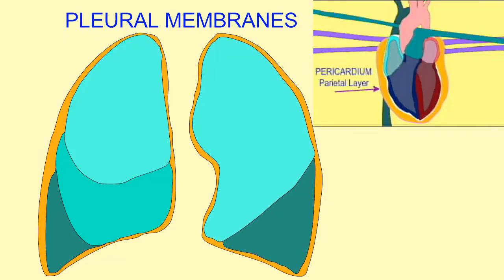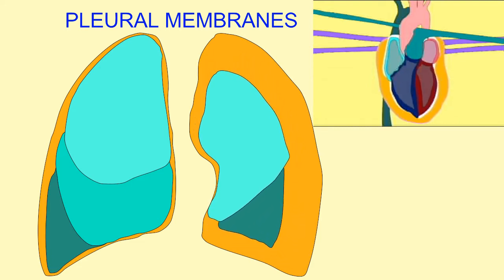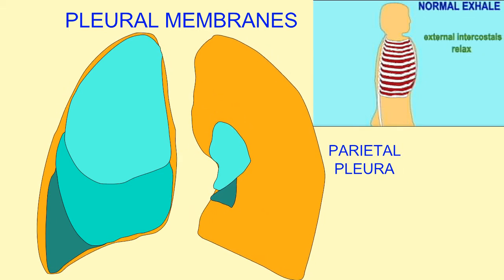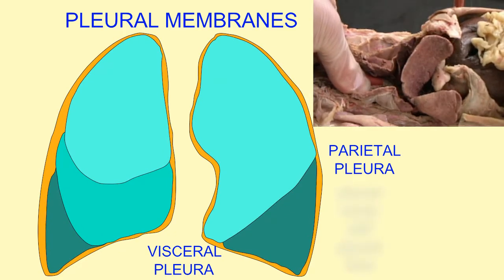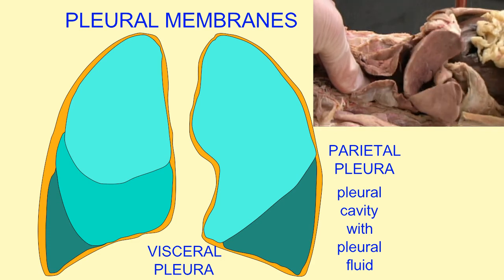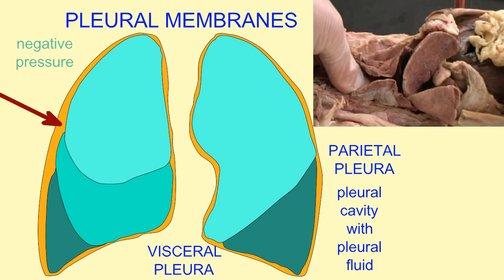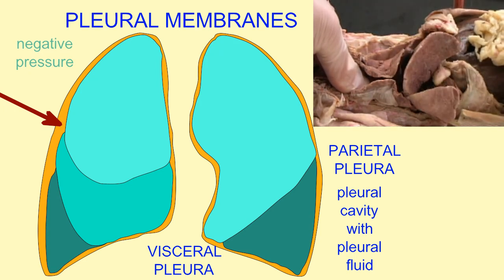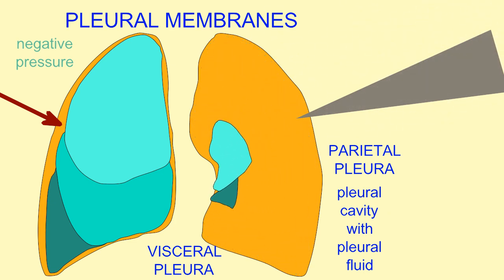PLEURAL MEMBRANES AROUND LUNGS